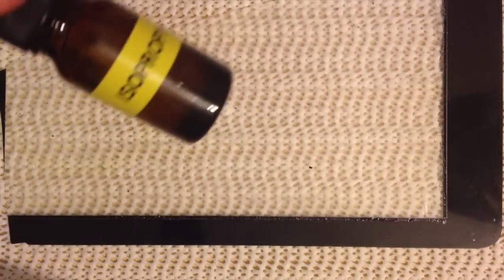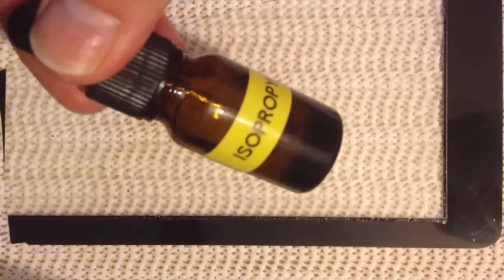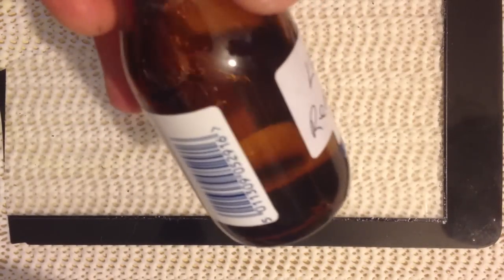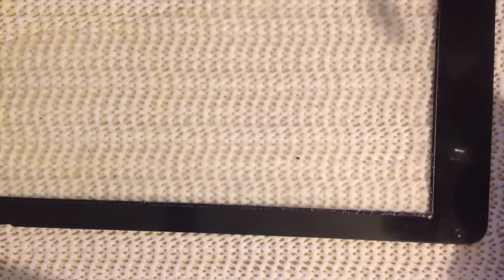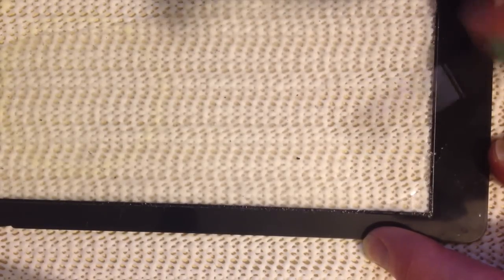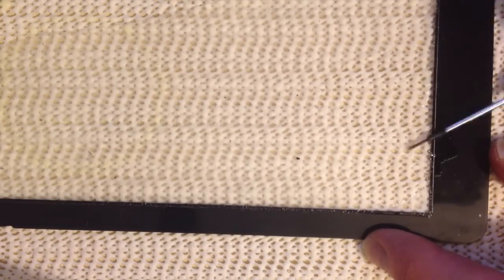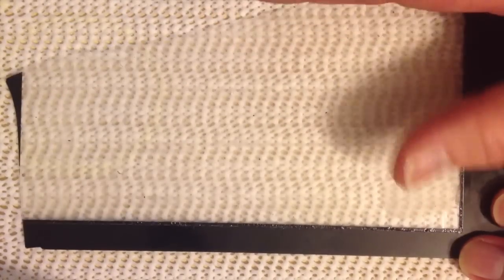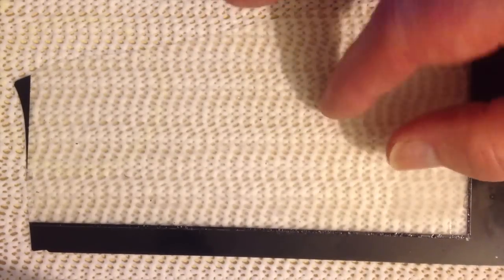Removing UV LOCA Adhesive With Isopropyl Alcohol?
If this video helps you can buy @fixed1t a coffee Thx. For more details fixed1t's work with the Nexus 7 and its eBay parts

This video is to test the whether Isopropyl Alcohol is Loca Remover and will It Remove Nexus 7 UV Glue?